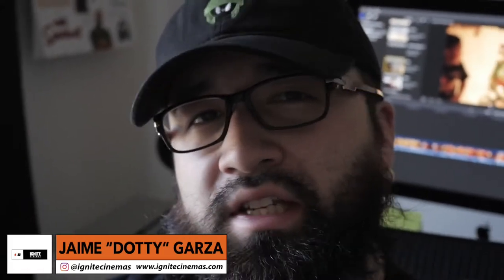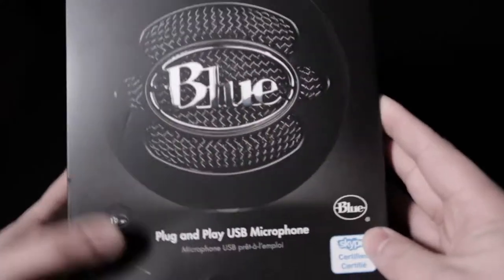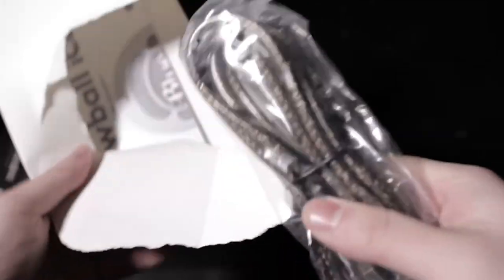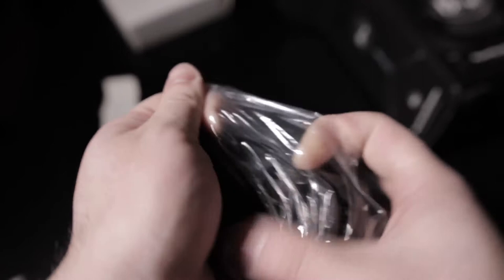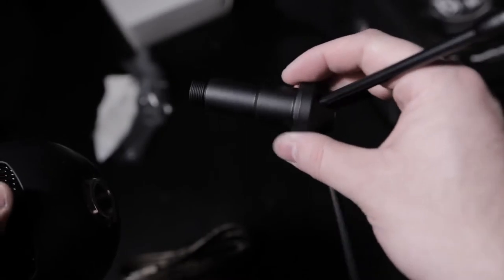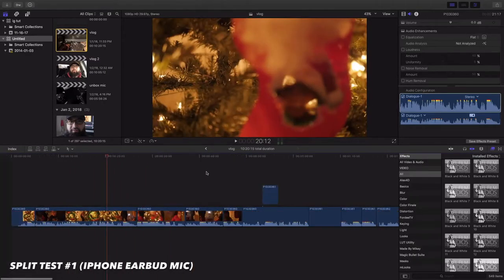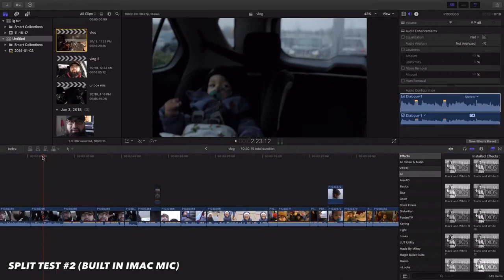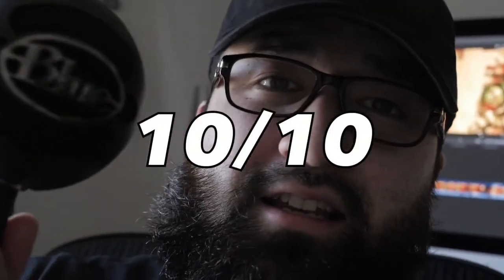The BEST Mic For Youtube Videos - Blue Snowball iCE Unboxing & Review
I finally upgraded my mic for my tutorials and bought this amazing Blue Snowball iCE mic! In this video I do an unboxing, mic test & give a review/verdict on it. This is by far the best mic for creating Youtube videos.